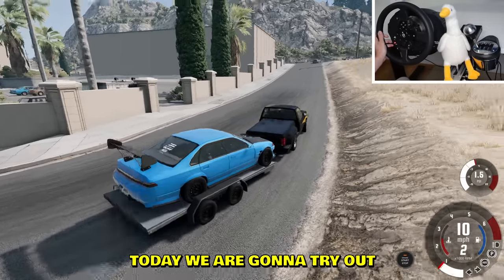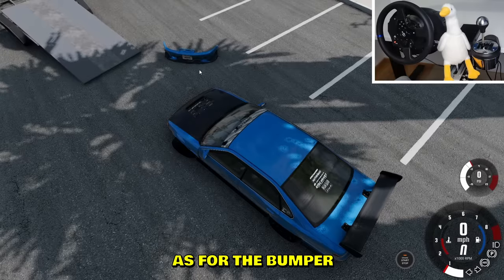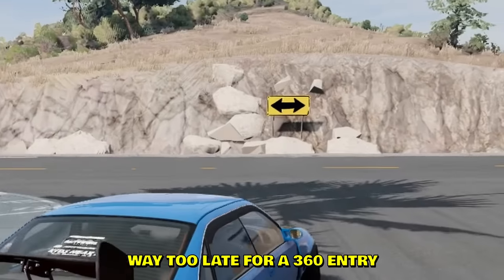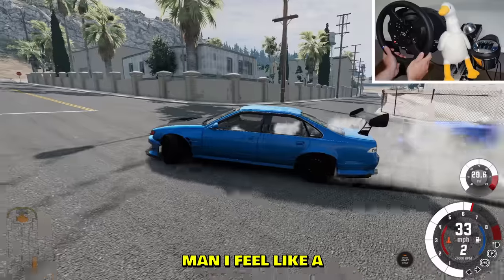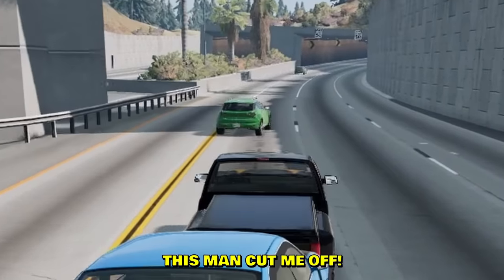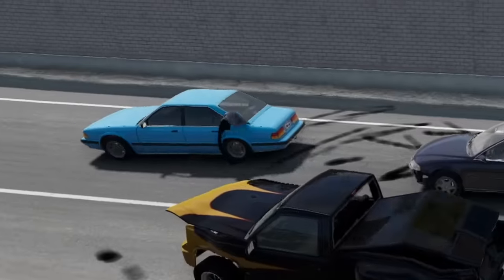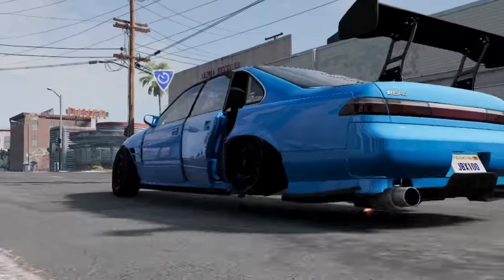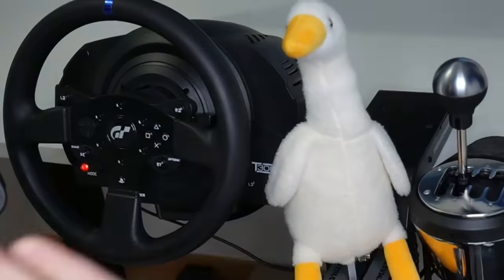The most fun I've ever had in BeamNG...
I took your advice in BeamNG and tried out the drift car that you recommended me. I transported the drift car into the city area and started drifting it. This JBX car is really fast but has more angle than default BeamNG drift cars. The trailer is a repository mod as well. Using Thrustmaster T300 steering wheel and TH8A shifter.

--- My PC stats:
Graphics card: GeForce RTX 3070
Processor: Ryzen 9 (4,8GHz)
RAM: 16GB
Disc Space: 1K SSD